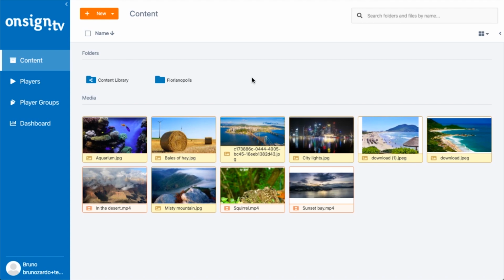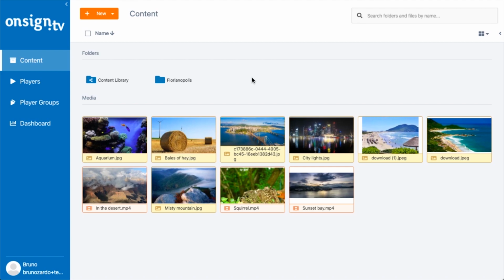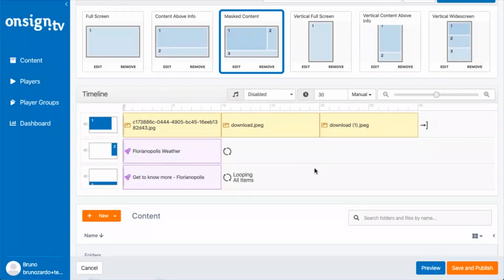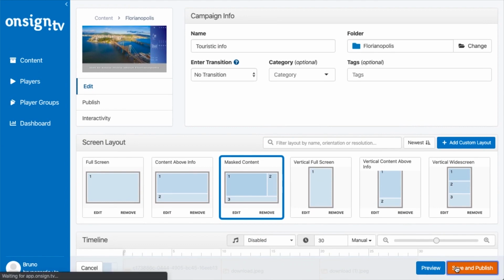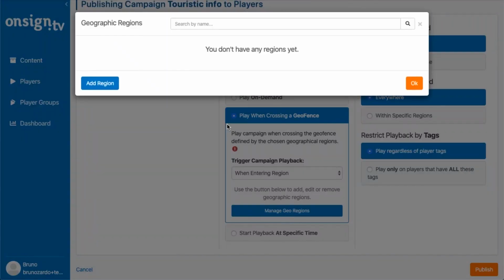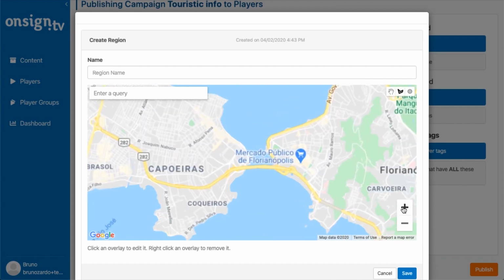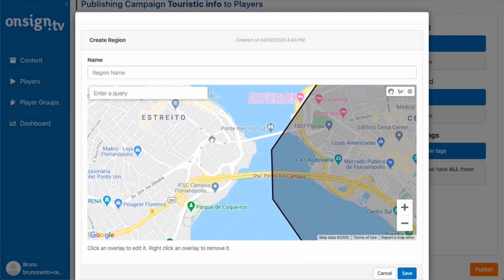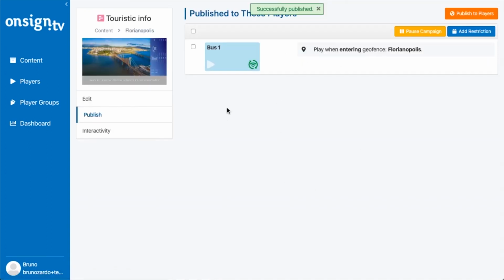Geo-fence - OnSign TV